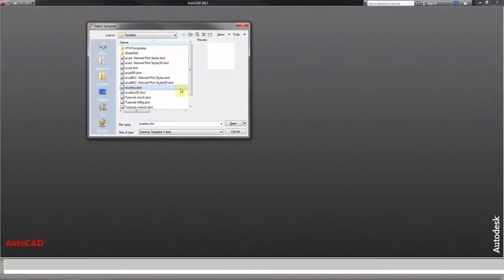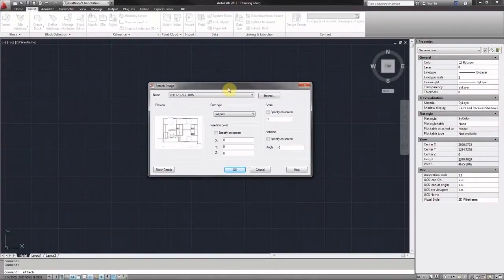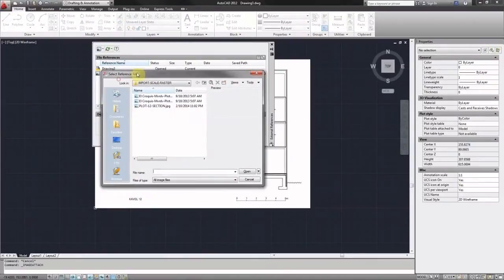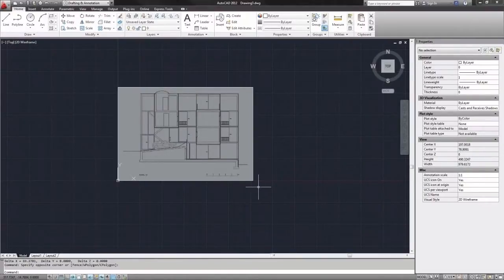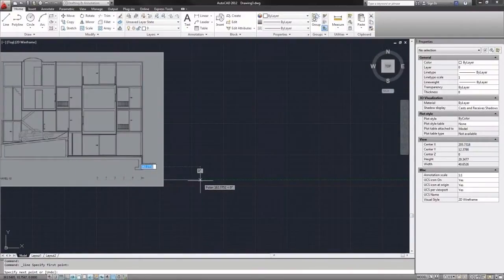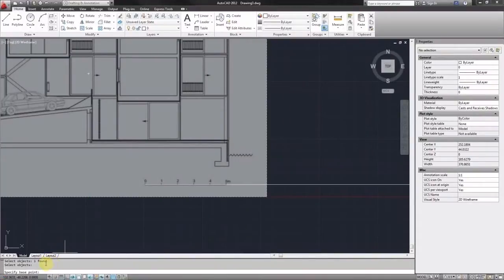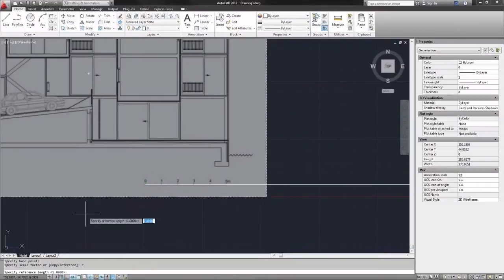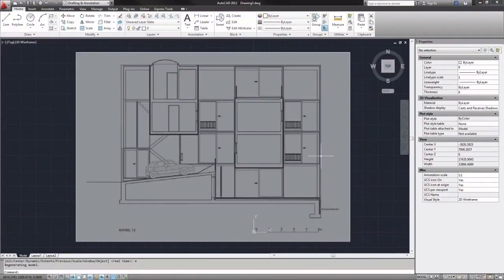tutorial pembuatan rumah mengunakan autokad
autokad tutorial